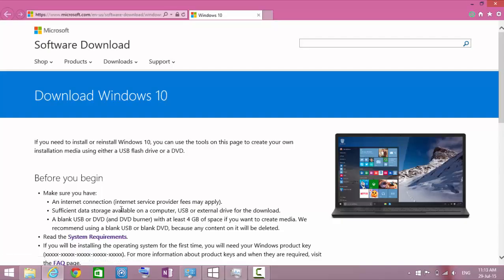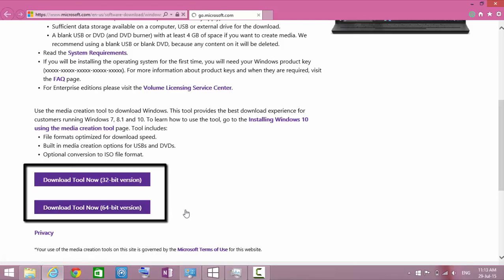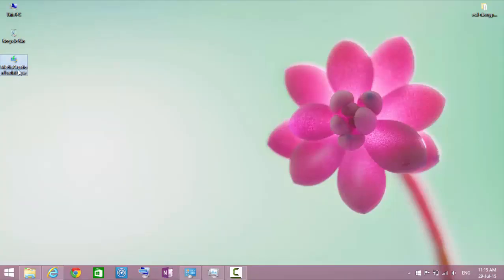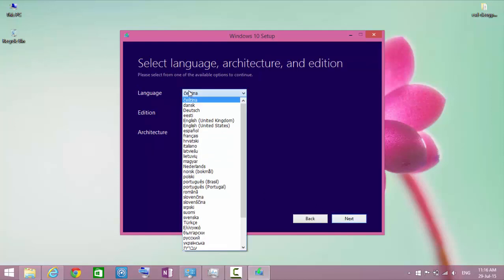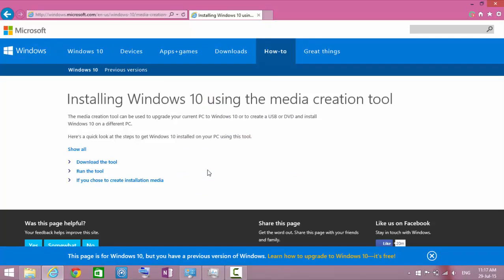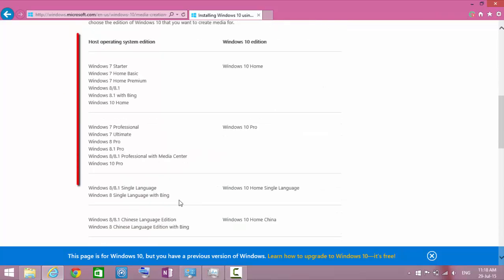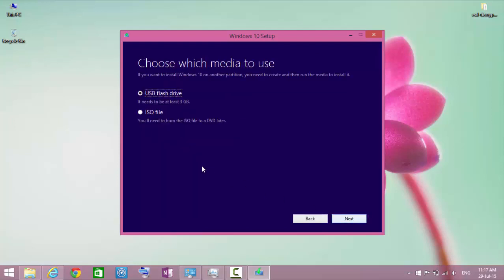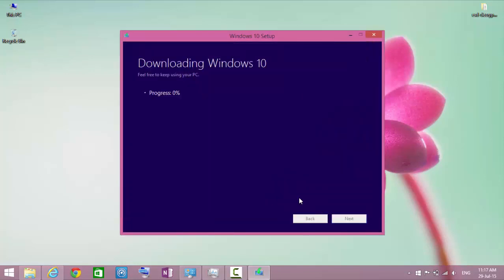Download Windows 10 Full Version (OFFICIAL ISO)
How to Create Windows 10 ISO (Final Release)-29 July (OR) How to Create Windows 10 Installation Media (OR) How to Clean Install Windows 10 After Free Upgrade from Windows 7 / Windows 8.1

This tutorial will show you "How to Create Windows 10 Installation Media (DVD or ISO)" using Media

Creation Tool. The created media can be used to clean install Windows 10 Final release.